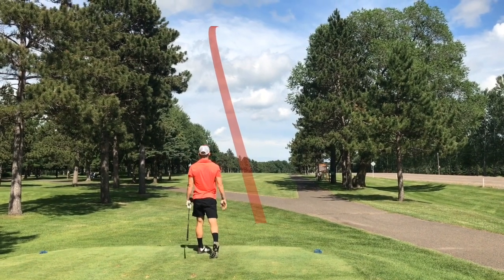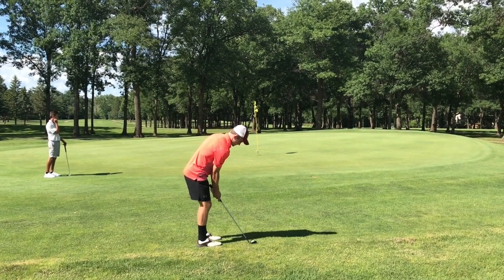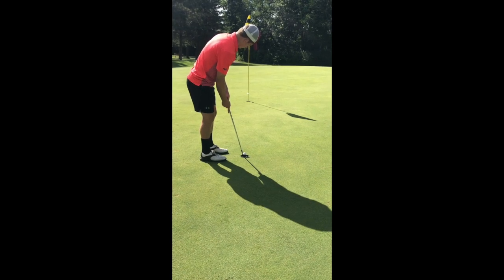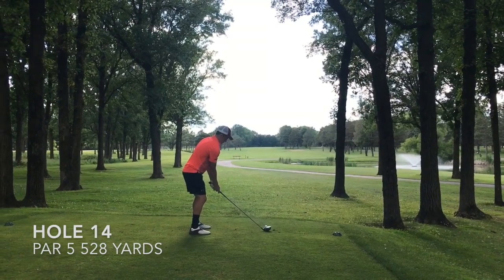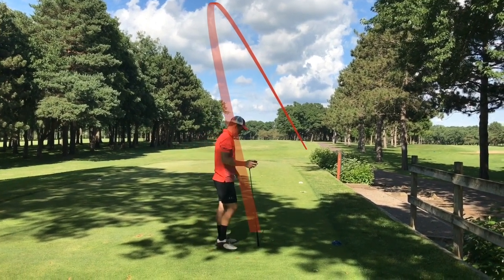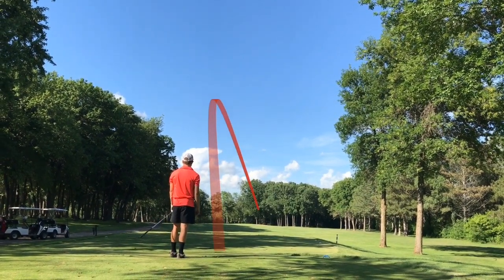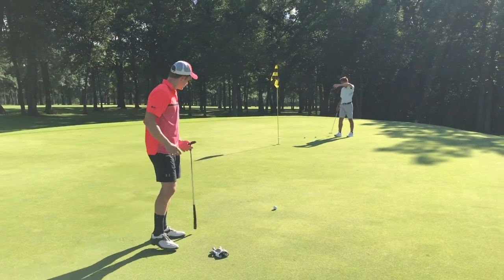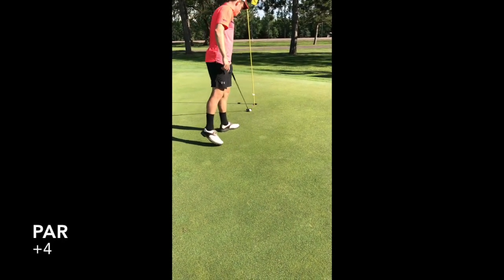Back Nine Wap...Better???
This video is about Back Nine Wap...Better???